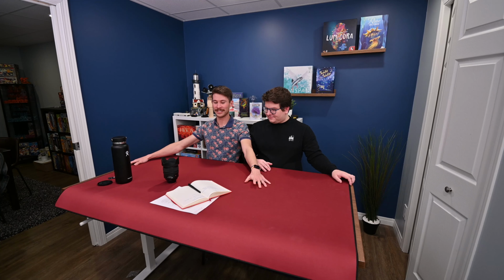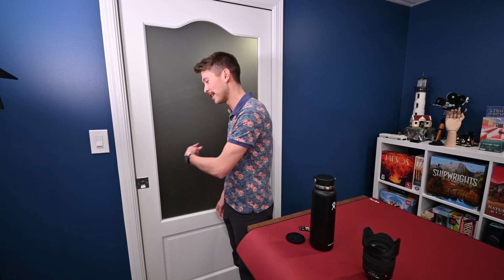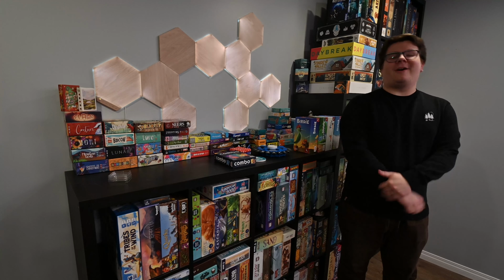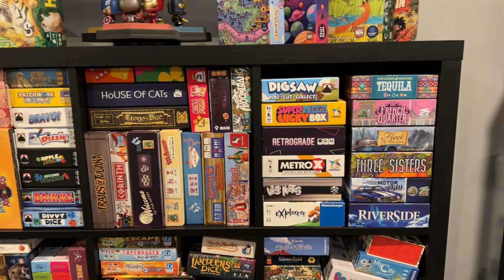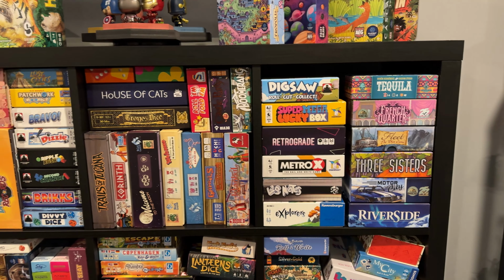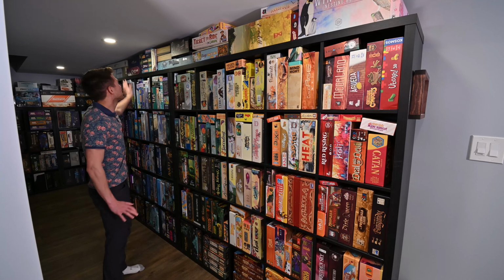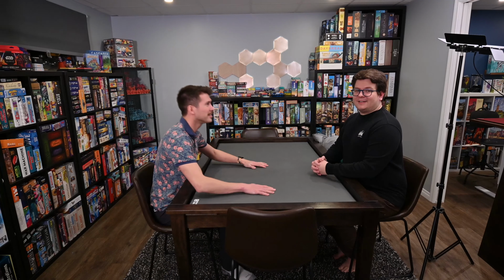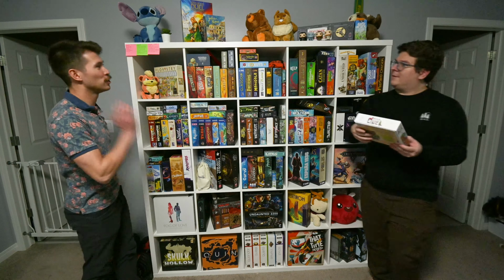Massive Board Game Collection Tour | 1,000 + Board Games & Gaming Space | Kovray Studio Tour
Welcome to Kovray! We're a couple who adores board games and seeks to share our joy and passion with you. Today, we're showcasing where we film and our board game storage and space! This is where ALL the magic happens! Let's embark on a Kovray Studio Tour!

We do have over 1,000 board games and it's certainly time we look at alternate storage or culling some games! We'd love to hear how you store your games and how you make the decision on what to keep or potentially give away or donate?

Let us know what you think of our space! Would you want to venture to a Kovray Game Night?

Question of the Day: What is your favorite part of your living space? A favorite lamp, rug, painting? Tell us about it!

Time Stamps:
0:00 Board Game Tour!
0:43 Video Overview
1:28 Studio / Filming Space
3:00 What We See
3:55 Heavy Games / Cooperative Games
4:40 Small Box and Favorites
5:40 Marvel United Corner
6:05 Roll & Write Games
6:42 Pull Outs
6:58 Oink and Button Shy
7:20 Favorites and Play Often Games
7:43 Party Games
8:15 Polyomino Games
8:30 Need To Organize These Games
9:00 Intake / Project
9:29 Entrance / Exit
9:52 Rainbow Wall
11:16 Campaign Games
12:35 Board Game Table
13:20 Reorganizing
14:14 Two Player Games!
15:23 Suggestions?
16:37 Additional Content?
17:07 How to Support Us
17:49 Question of the Day

Thanks for checking our our 1,000 + Board Games & Gaming Space! Tell us about your board game space! What is your favorite game, furniture, how do you organize? We'd love to hear it all!